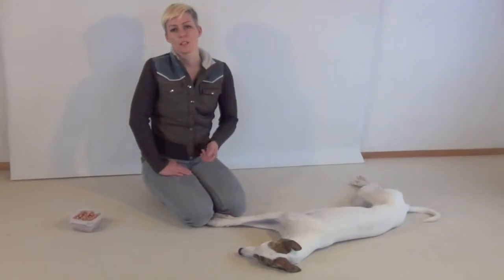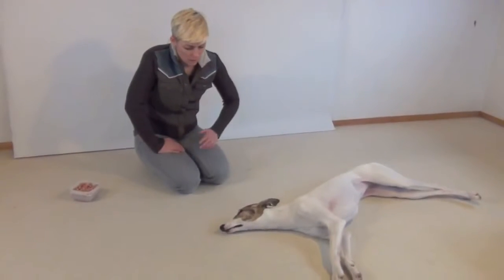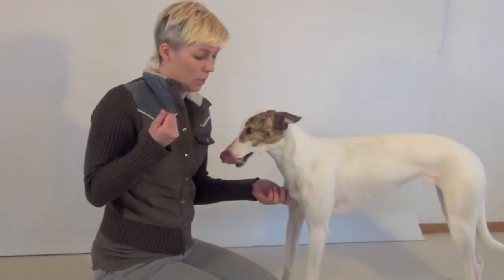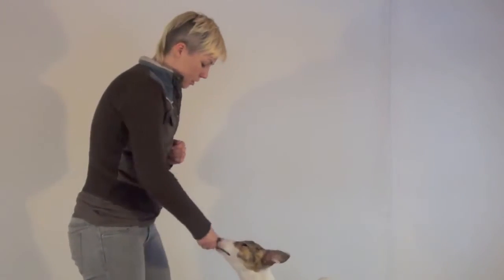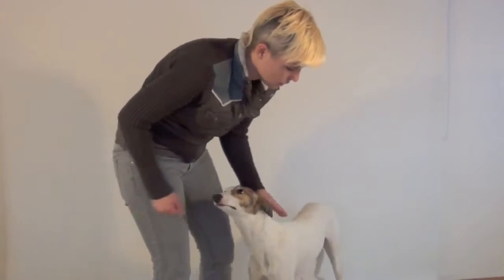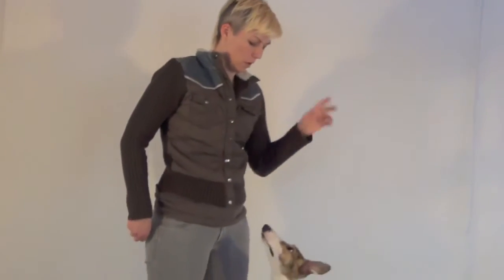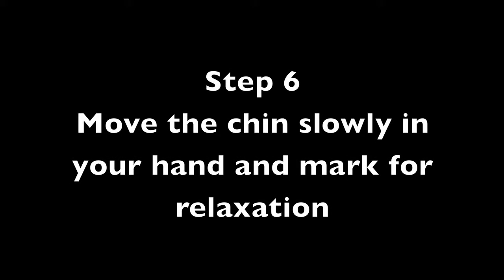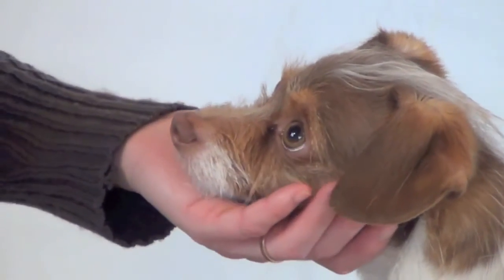new The Calm Chin Rest clicker dog training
This technique needs to be used in conjunction with other techniques. It doesn't teach your dog to walk on a loose leash, it teaches your dog to show impulse control and not forge ahead after receiving reinforcement when training on a walk.